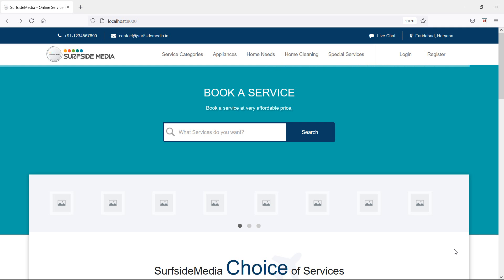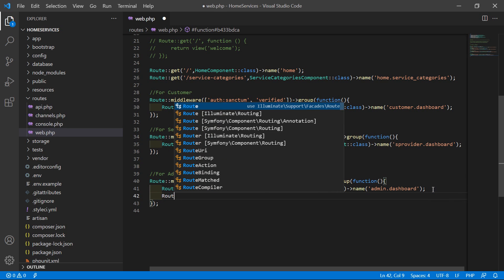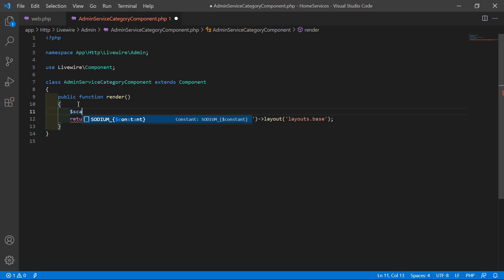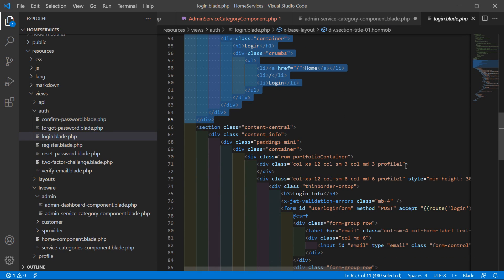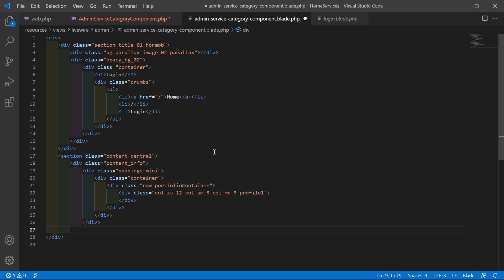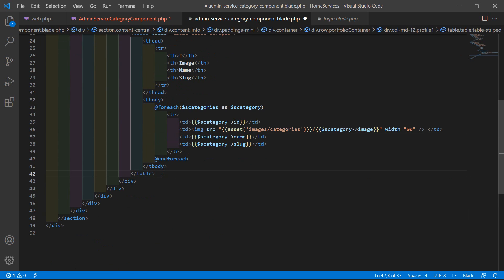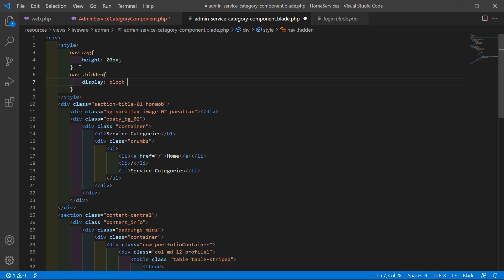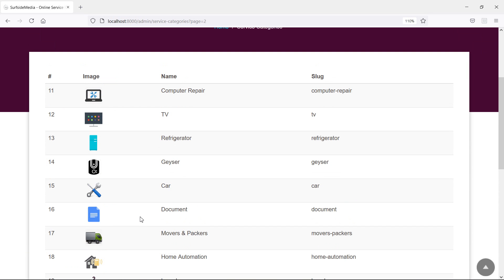Laravel 8 Project Home Services - Admin Create Service Categories Page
In this video I will talk about Admin Create Service Categories Page.

TOPIC DISCUSSED:

Create Service Categories Page for Admin

Your Queries -

1.How to create service categories page for admin in laravel 8 home services project?
2.What are the steps for creating service categories page for admin in laravel 8 home services project?